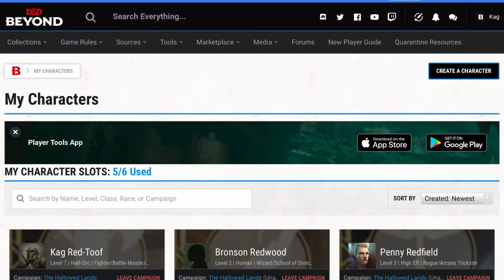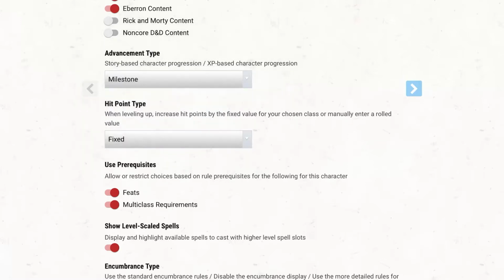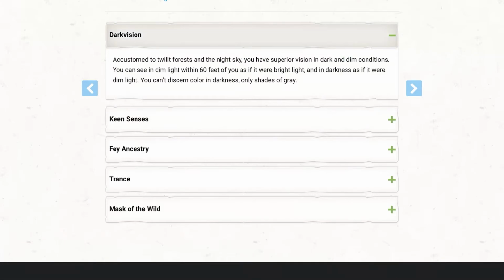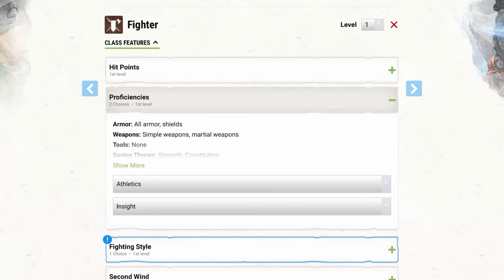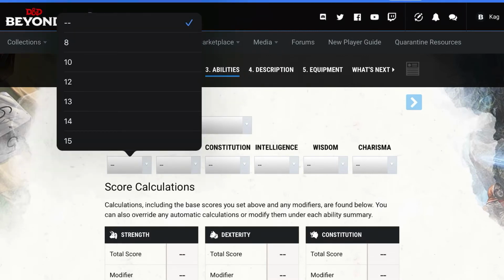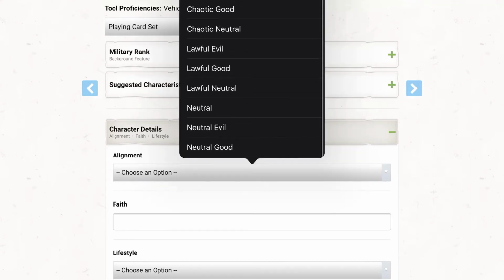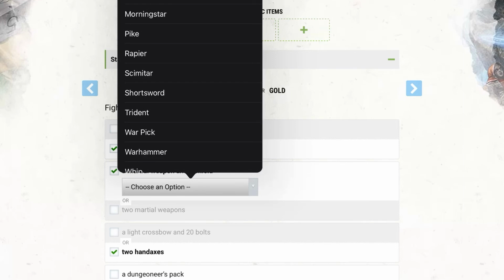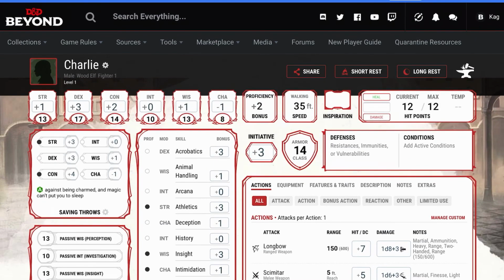HOW TO MAKE A D&D CHARACTER ONLINE FOR FREE IN D&D BEYOND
Find out how to make a character in Dungeons & Dragons online for free. No need to write out a full charcter sheet. perfect for beginners and new players

Join us on discord to talk about all sorts of dungeons and dragons related stuff. If your lucky there may be a spot free for a starter campaign.